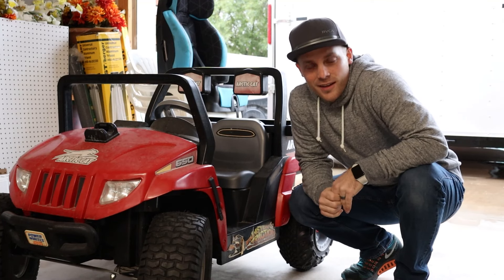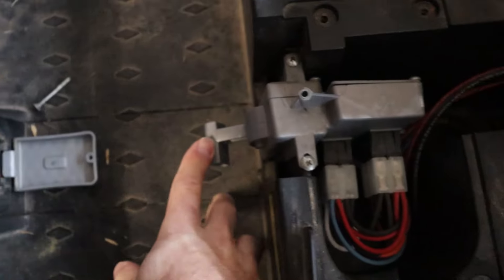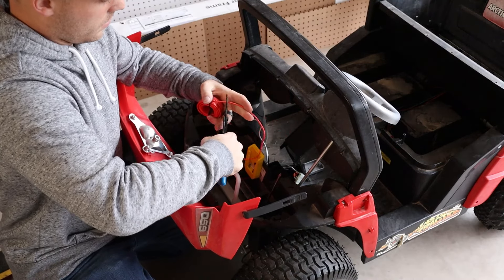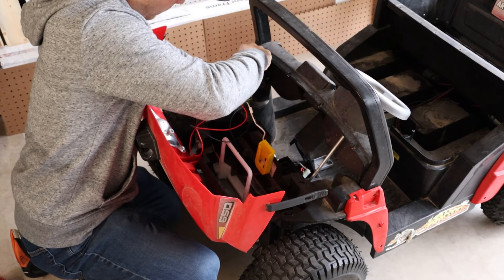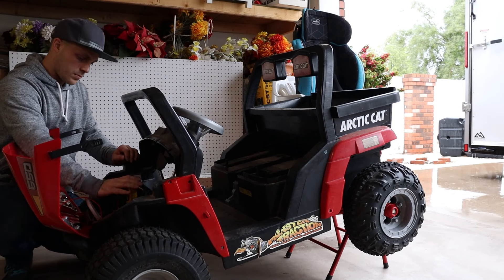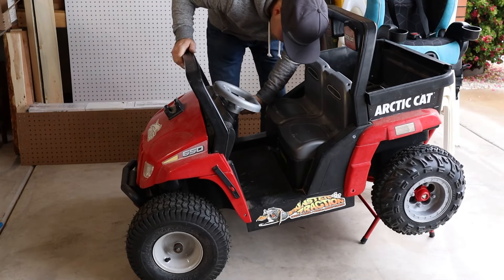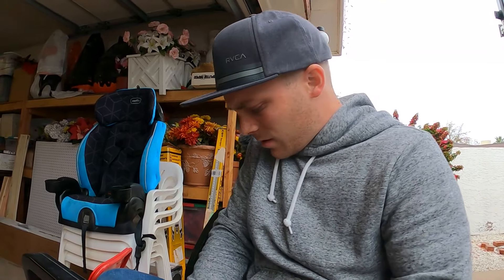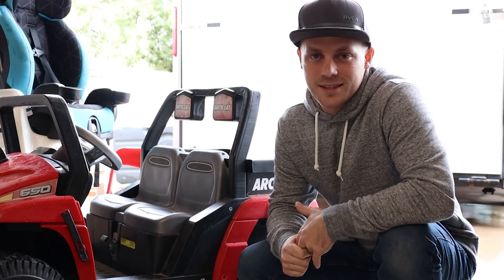Power Wheels Upgrade - HOW TO (20V Battery Upgrade)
Here's a simple and straight forward way to swap out your old battery for one of your own from your tools (Dewalt, Makita, etc.) and power up your power wheels. Enjoy!

Here are the links to some of the parts I used in this build.

3D Printed Battery Adapter - Fits Dewalt 20V battery (paid link)

30 Amp Fuse Casing (paid link)

DC Motor Controller (paid link)

Wire Connectors Kit (paid link)

DC Rocker Switch (power switch) - I picked this up at a local home improvement store. Similar to this style

00:01 - foreverlasting by Justormal
01:42 - Good Look (Instrumental Version) by Lassie Lyx
04:38 - Homeless Soul (Instrumental Version) by Fleurs Douces
05:45 - Even If the Sky Is Falling Down by Candelion feat. Cara Dee
06:37 - Faster Car by Loving Caliber